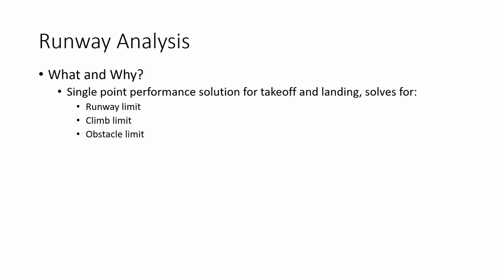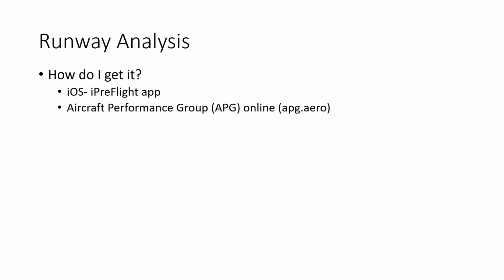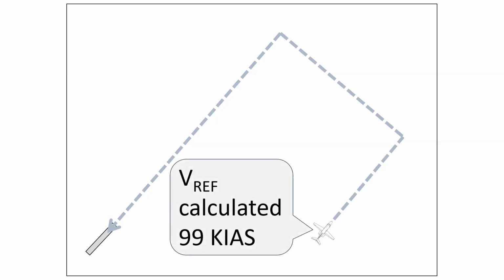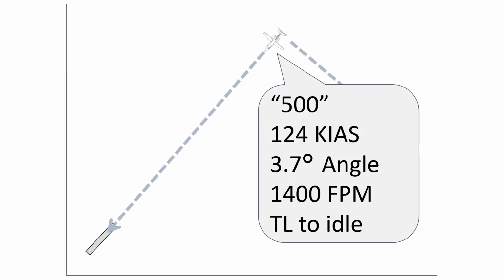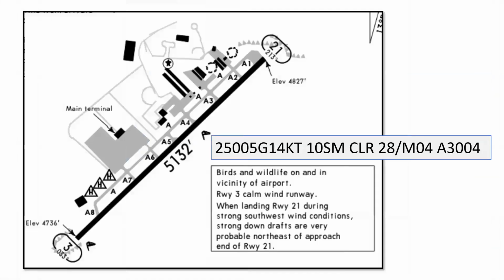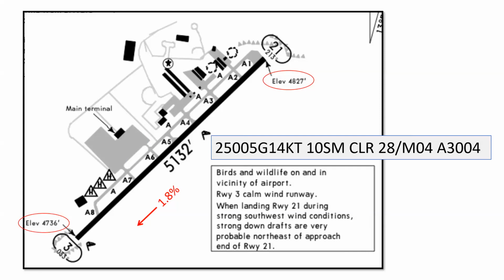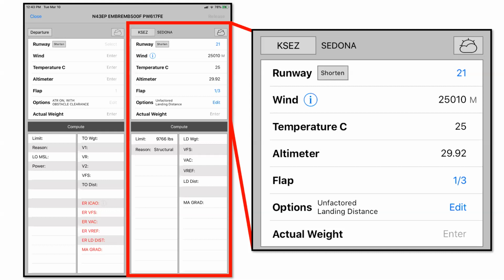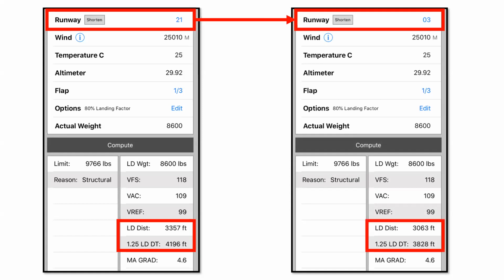CJP Foundation Safety Video Podcast - Runway Analysis for Landing - #4